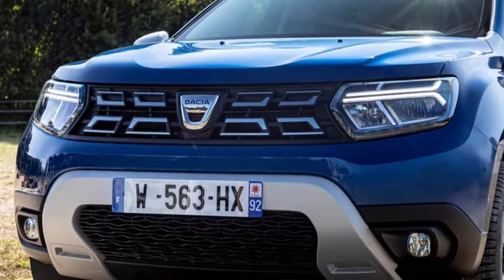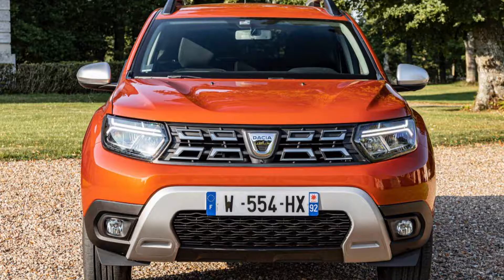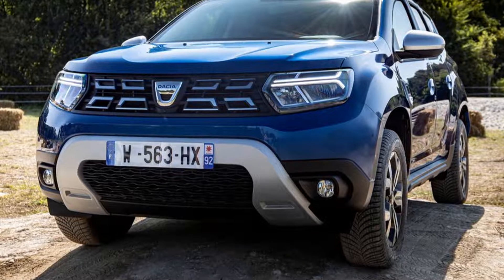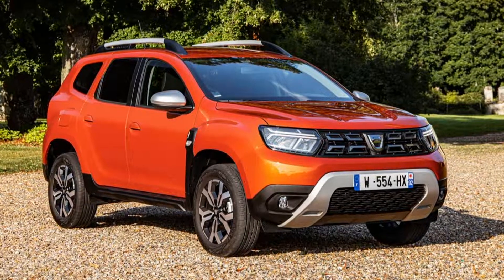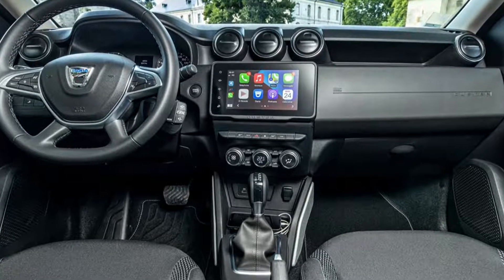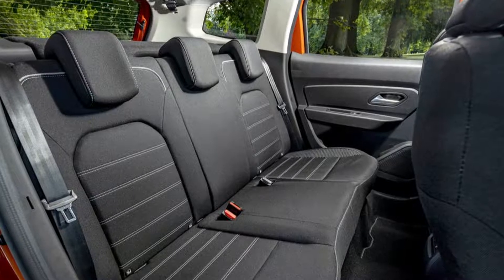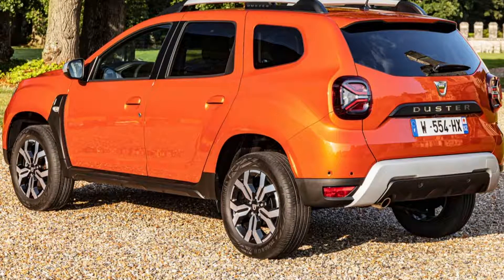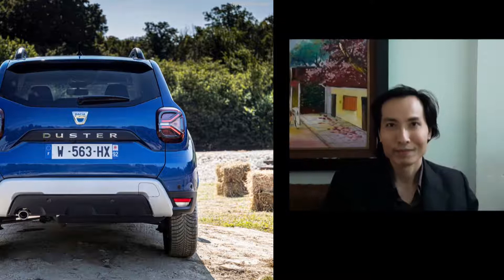2022 Dacia Duster - INTERIOR, Features, Engines, Specs, Release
2022 Dacia Duster  - INTERIOR, Features, Engines, Specs, Release
This is the interior, and exterior details for Dacia Duster